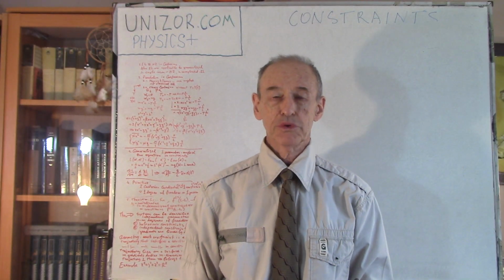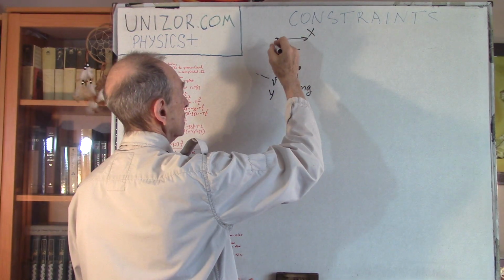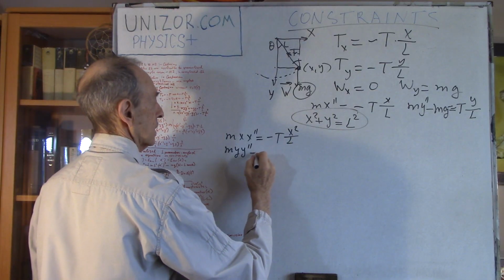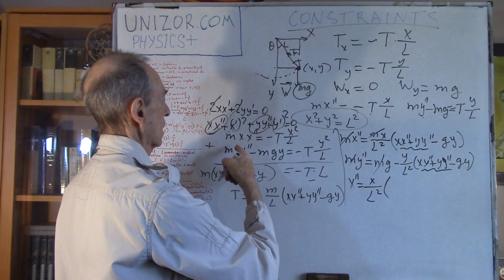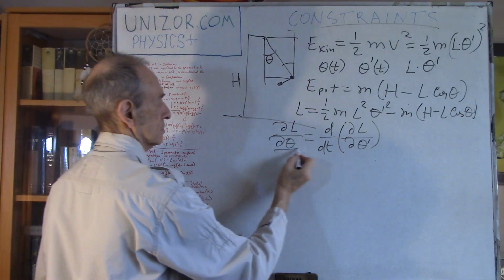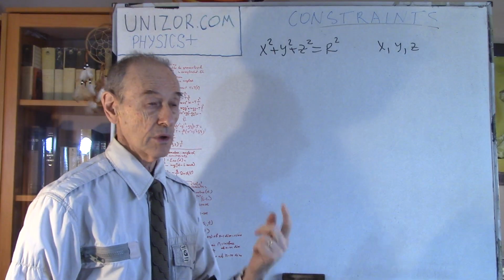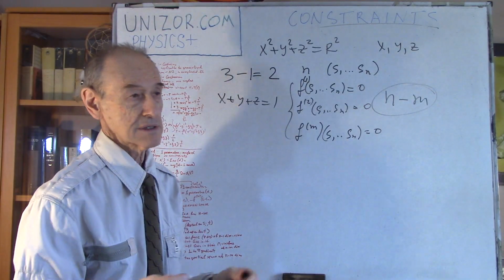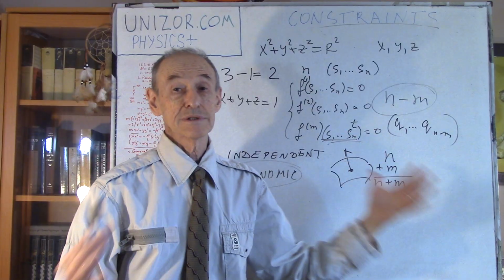Physics+ Lagrangian Constraints: UNIZOR.COM - Physics+ 4 All - Lagrangian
Read full text of notes for this lecture on UNIZOR.COM - Physics+ 4 All - Lagrangian - Constraints

Constraints

Consider a mechanical system moving in n-dimensional configuration space and described by n time-dependent coordinates:
s1,...,sn.
Assume, there are m constraints that affect the motion of this system
f(1)(s1,...,sn)=0,
f(m)(s1,...,sn)=0.

Then under certain conditions (see below) the movement of this system can be described by n−m generalized parameters, which means that the system has n−m degrees of freedom.
These conditions include:
(a) constraints must be holonomic (expressed as equations that contain functions of only coordinates and time, not the velocities or other non-positional parameters);
(b) constraints must be independent (not derived from one another) which for holonomic constraints would follow from the requirement of linear independency of their gradients.

It should be noted that each individual constraint, provided its gradient is nonzero, defines a surface (a smooth manifold of dimension n−1) in a configuration space.
A trajectory of a system constrained by m holonomic constraints with linearly independent gradients belongs to an intersection of all such surfaces (which is a smooth manifold of dimension n−m) defined by all m constraints.
The system's velocity at any point on its trajectory must be tangential to this intersection of surfaces and, therefore, perpendicular to each constraint's gradient.
With m linearly independent gradients that together span an m-dimensional space, the tangent space where all trajectories belong to span orthogonal to it (n−m)-dimensional manifold, and generalized coordinates are just coordinates in this constrained manifold.